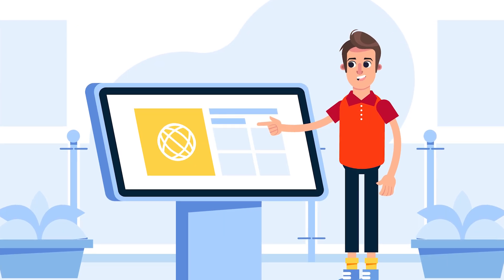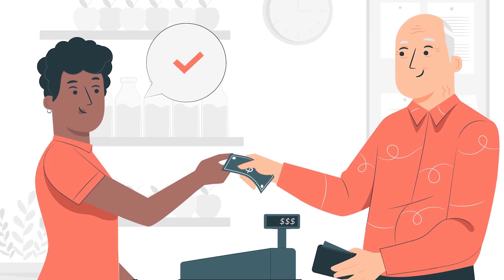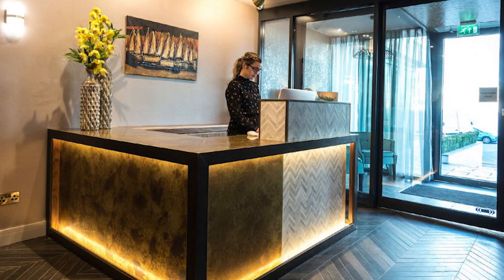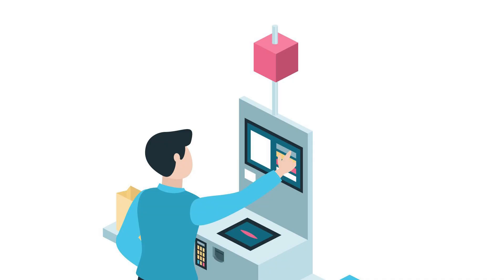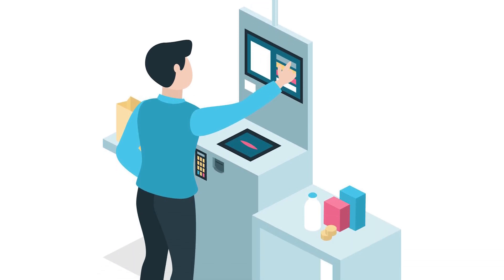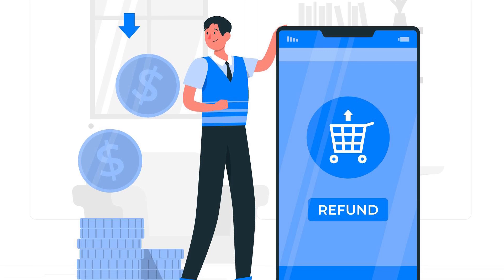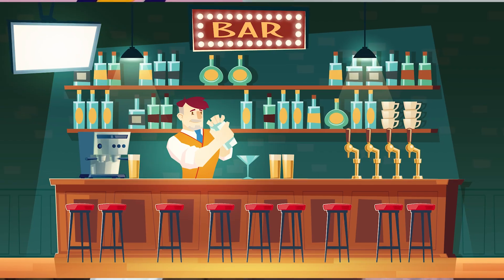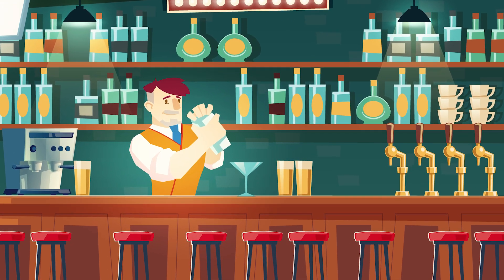Understanding Pre Authorization in Hotels, Car Rentals, and AFD Payment Domain Interview Questions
I’m pleased to present a new instalment of our interview mock series focusing on Dynamic Currency Conversion (DCC). In this video, we dive into the world of PreAuthorization, a crucial process used in hotels, car rentals, and Automated Fuel Dispensers (AFD).

What You'll Learn:
🧐 What PreAuthorization is and why it's important
🏨 How PreAuthorization works in hotels and car rentals
⛽ The role of PreAuthorization at Automated Fuel Dispensers (AFD)
💼 Benefits of using PreAuthorization for businesses and customers

PreAuthorization helps ensure that funds are available for the services you intend to use, providing security and peace of mind for both businesses and customers.

By utilizing PreAuthorization, businesses can ensure secure operations and provide a seamless customer experience. This method guarantees that sufficient funds are available, minimizing the risk of payment issues and reducing interchange fees.

Have a compelling topic in mind that you want us to explore?
🌟 We're here to turn your ideas into engaging content! Share your thoughts with us

Or join the group (Once you send a request, you may expect a message from one of our admins for the introduction purpose)